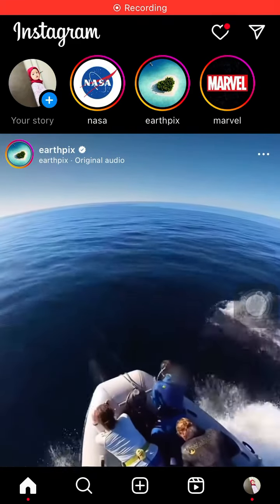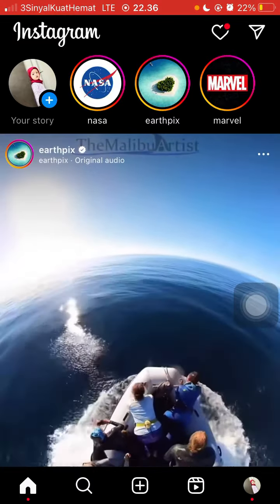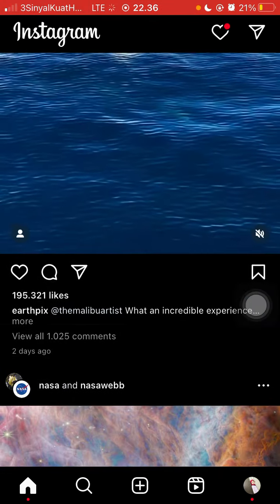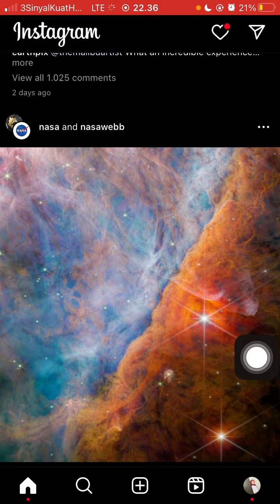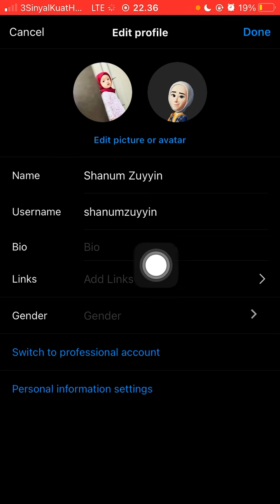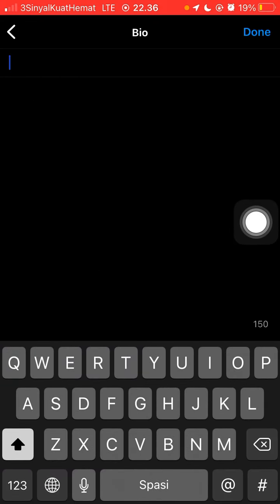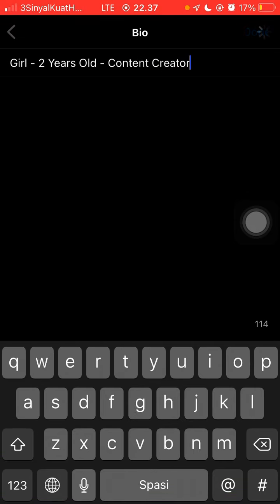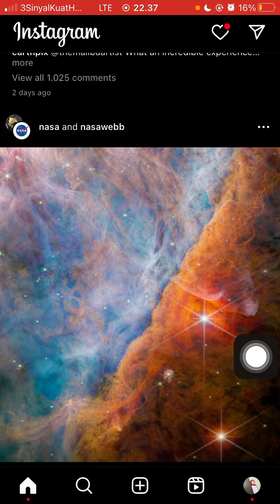~ Did You Know This Instagram Hack? Adding a Title Under Your Instagram Name in Seconds!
🌟 Welcome to another Instagram revelation! 🌟

Have you ever wondered how to make your Instagram profile stand out with a cool title under your name? In this video, I'll guide you through a simple Instagram hack that allows you to add a title under your Instagram name in just seconds! 🚀✨

🔍 Unlock the Instagram Hack: Adding a Title Under Your Name
In this step-by-step tutorial, I'll show you the quickest and easiest way to personalize your Instagram profile by adding a unique title beneath your name. It's a game-changer that not many know about!

👉 Key Steps to Follow:

Open your Instagram profile.
Click on 'Edit Profile.'
Select 'View.'
Add the text you desire.
Click 'Done.'
💡 Why Add a Title?
Discover the impact of having a title under your Instagram name and how it can make your profile more engaging and distinctive.

🚀 Stand Out on Instagram!
Learn the secrets to transform your Instagram profile with this quick and easy guide. Don't miss out on the opportunity to make your profile uniquely yours!

🔥 Calls to Action:
➡️ Have questions or want to share your experience? Drop them in the comments below.

🌈 Enhance Your Instagram Presence
Explore more Instagram tips and tricks to elevate your social media game. Unleash the full potential of your Instagram profile with these insider hacks!

Transform your Instagram experience today - watch the video and let your creativity shine! ✨